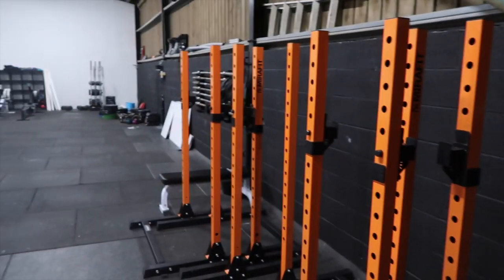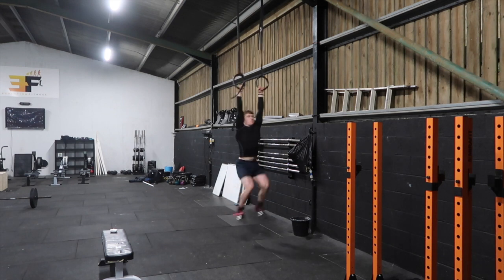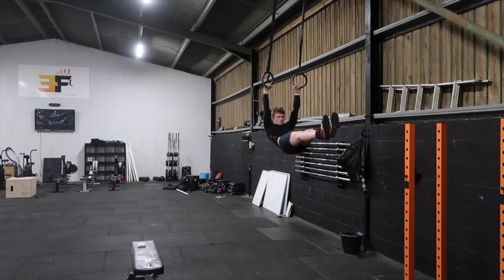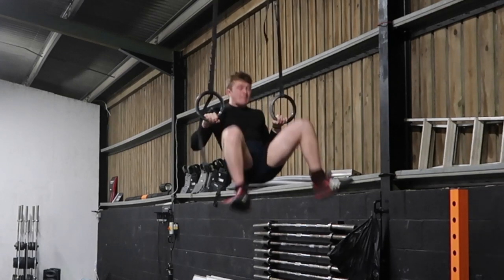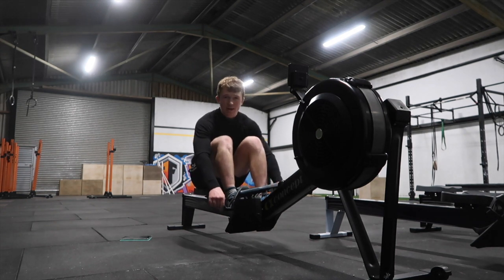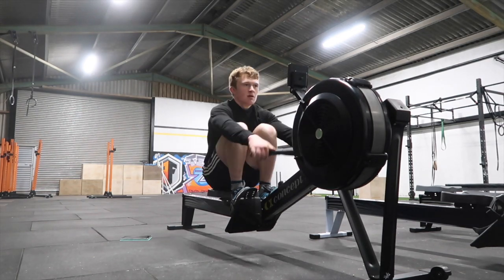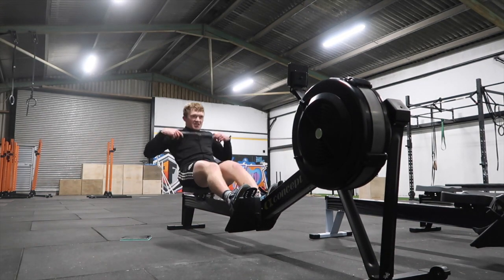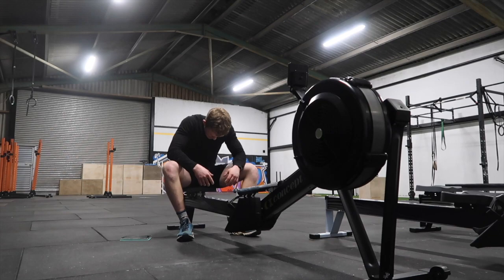2KM ROW OLYMPIC TIME TRIAL - I FAILED!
➡ MY CLIENT TRANSFORMATIONS

➡ SUPPORT THE FAITH RXD MOVEMENT